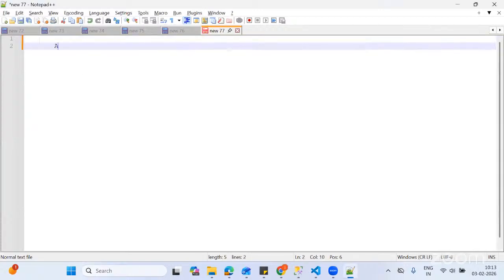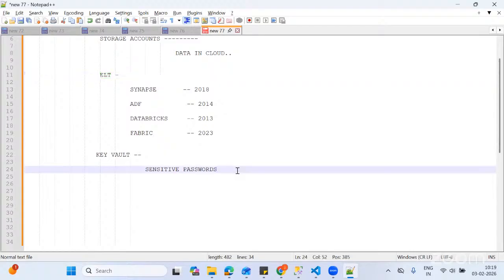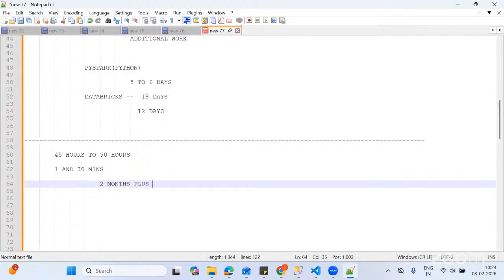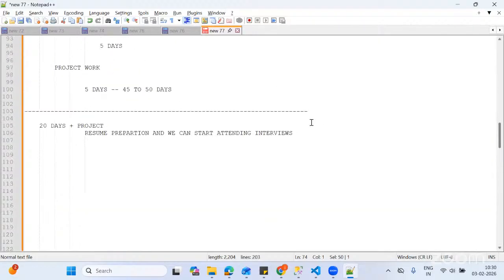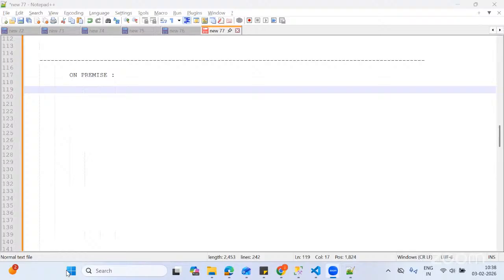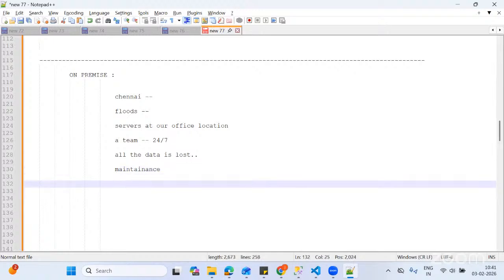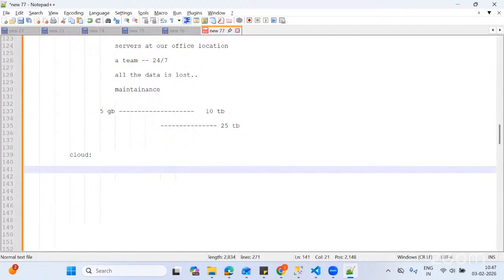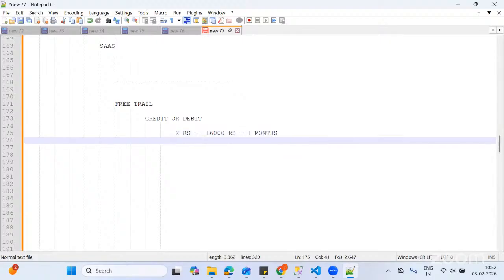Azure Data Engineer Demo Meeting